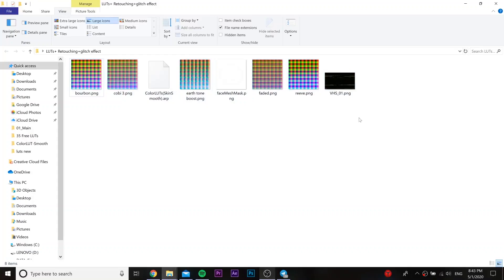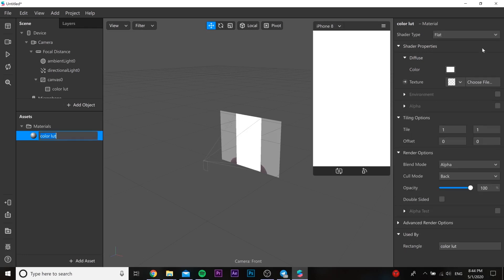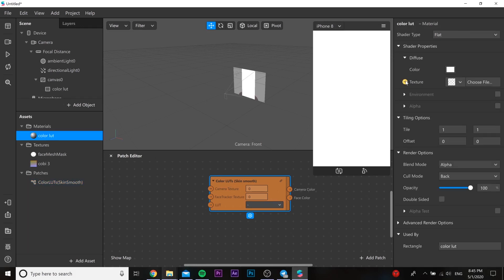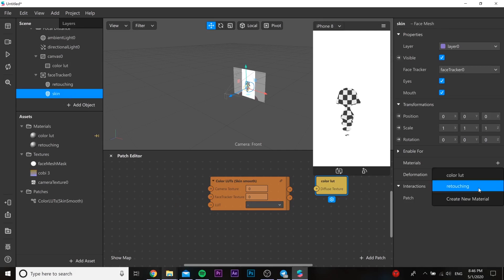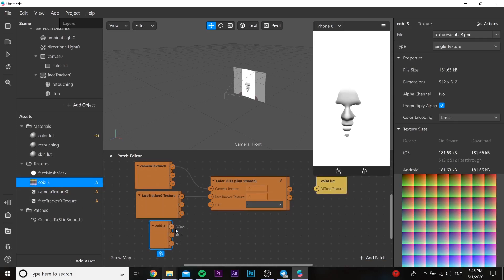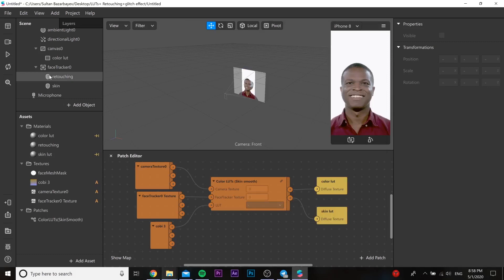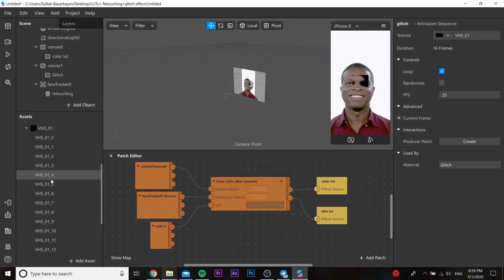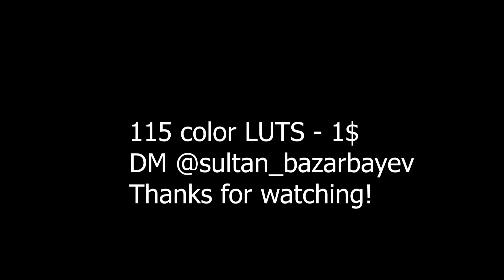COLOR luts + glitch effect - Part 40. Spark Ar. color luts(115 - 1$). Фильтры инста+глитч эффект.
Guys, it will be nice if you can leave some "TIPs" for me and I can buy a new laptop to achieve my goals to help you to understand the 3D motion, graphics, Photoshop, and Video Effects easier.